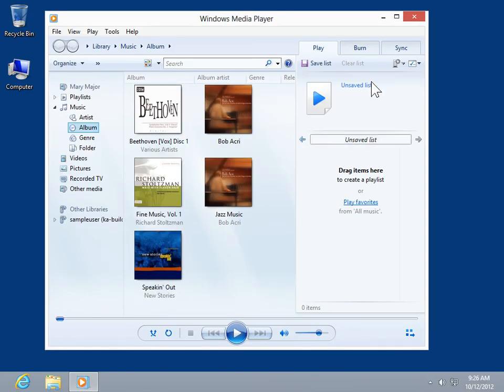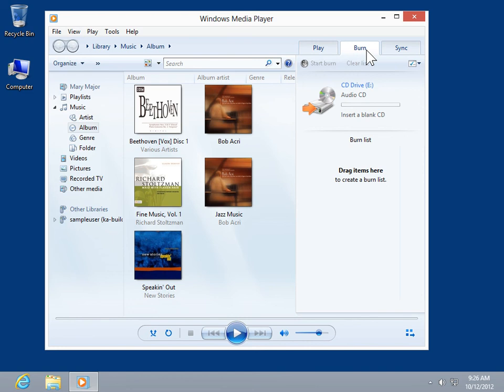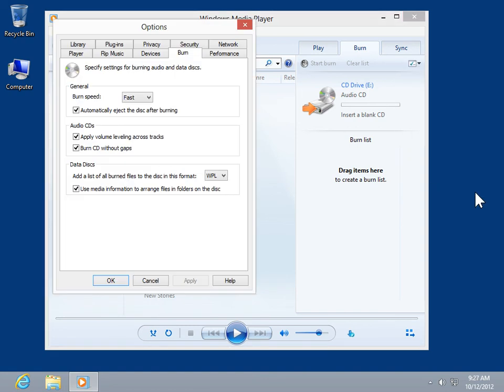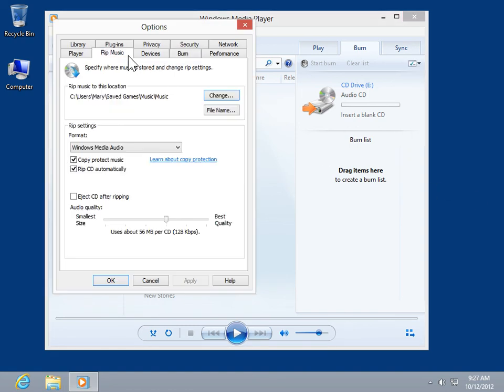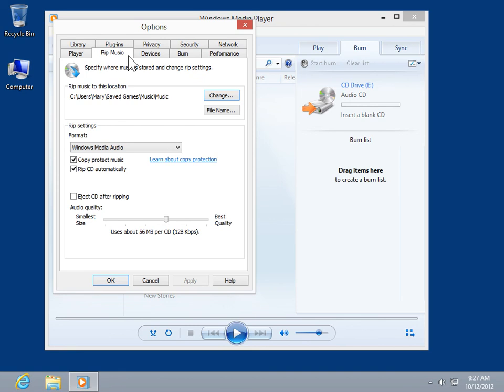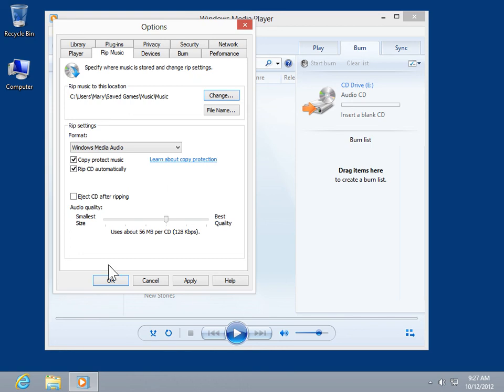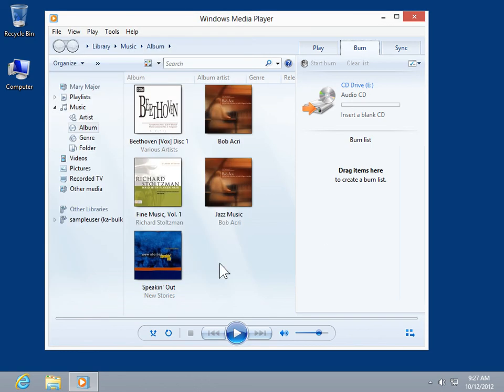Windows 8.0 Professional -Use Copy Protection When Ripping Music in Windows Media Player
How to Use Copy Protection When Ripping Music in Windows Media Player